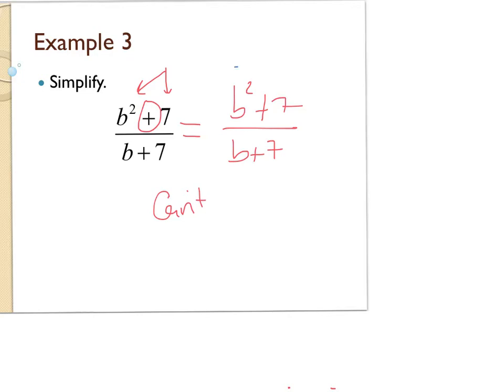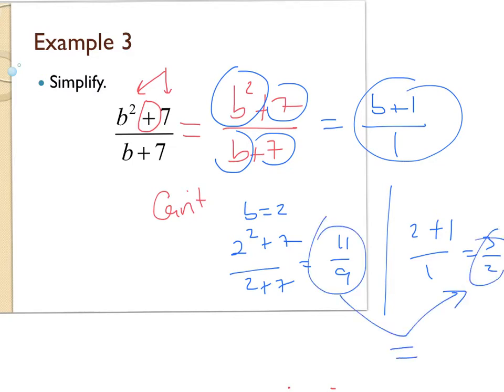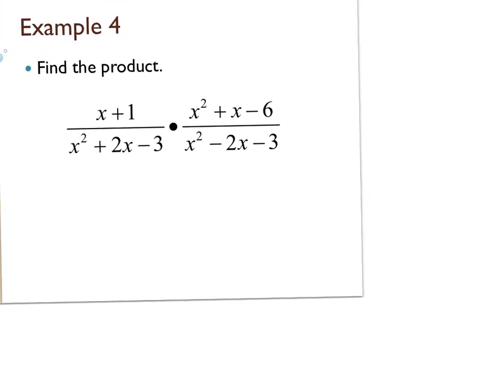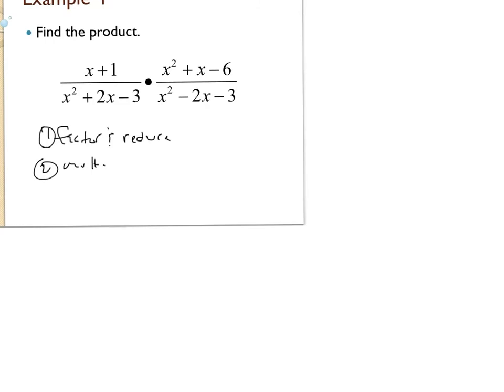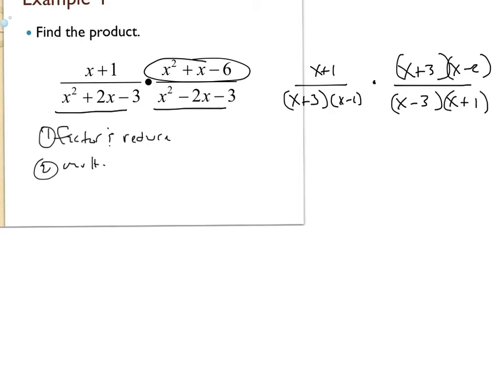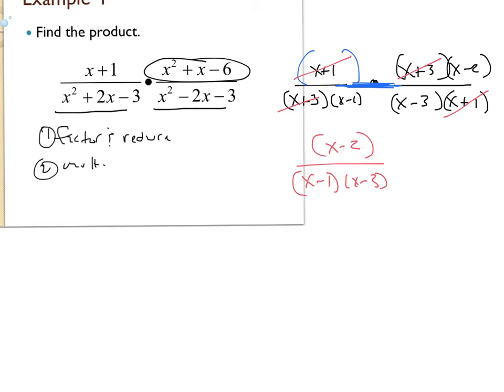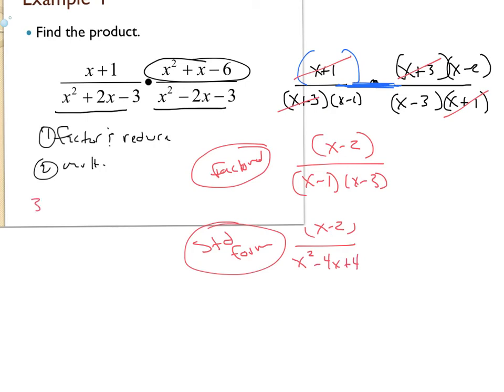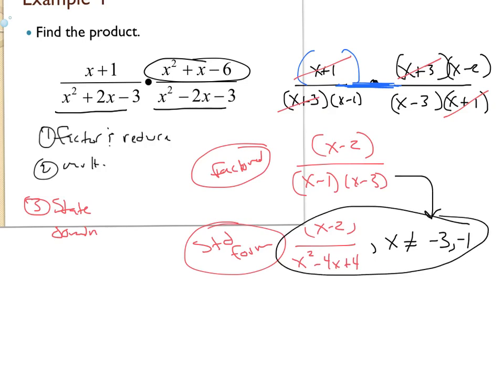8 3 multiply rational functions